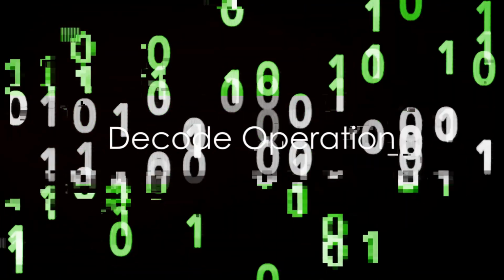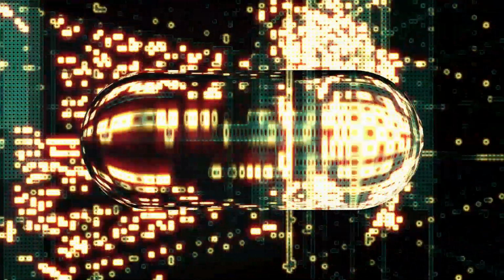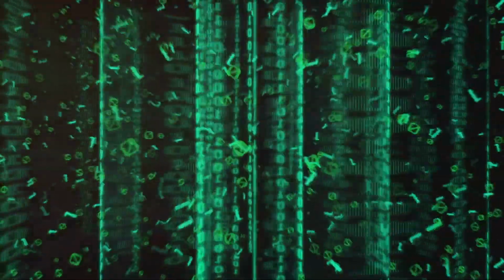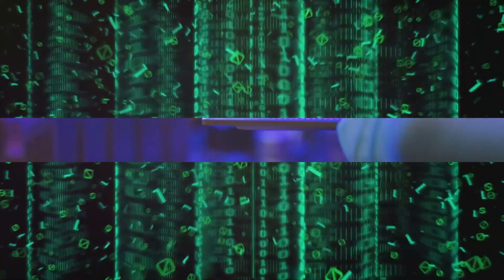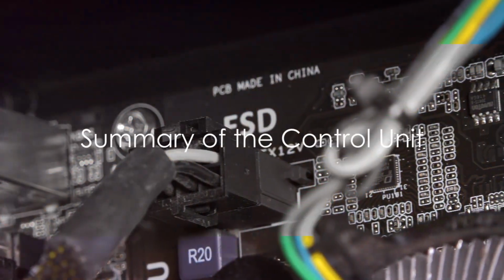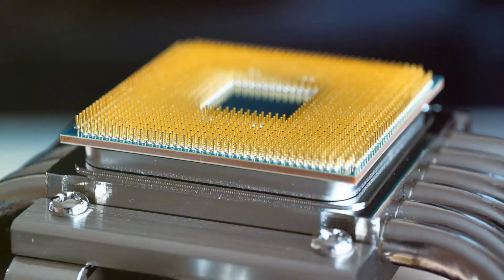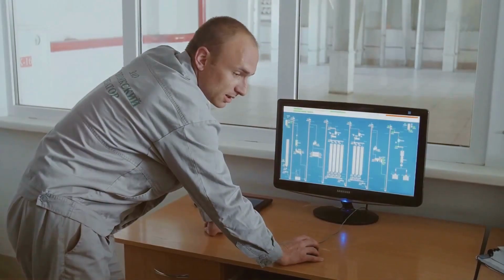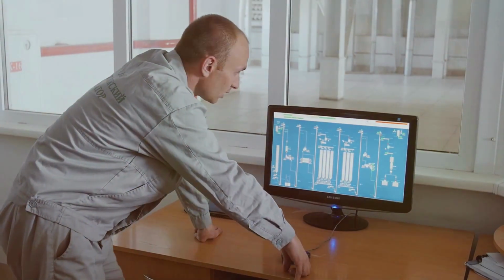Decoding the Control Unit: A Deep Dive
Decoding the Control Unit: A Deep Dive by  Thileban

OUTLINE:
00:00:00
Introduction to the Control Unit

00:00:18
The Role of the Control Unit

00:00:40
Instruction Cycle Breakdown

00:00:59
Fetch Operation

00:01:23
Decode Operation

00:01:47
Fetch Operands

00:02:10
Execute Phase

00:02:35
Store Results

00:02:52
Summary of the Control Unit